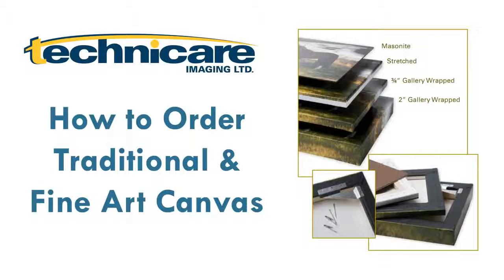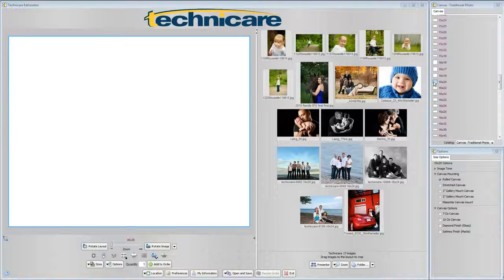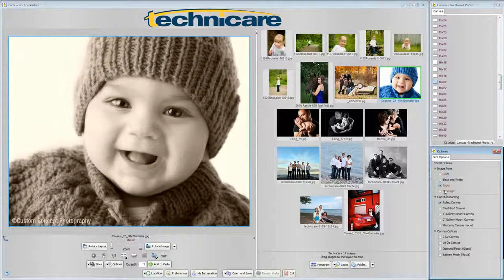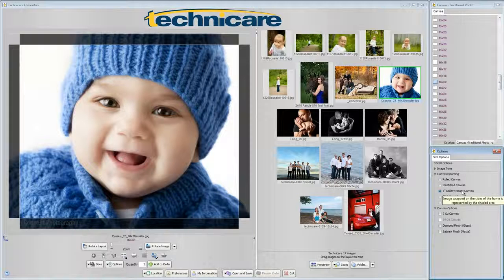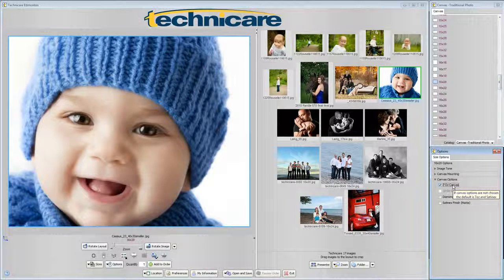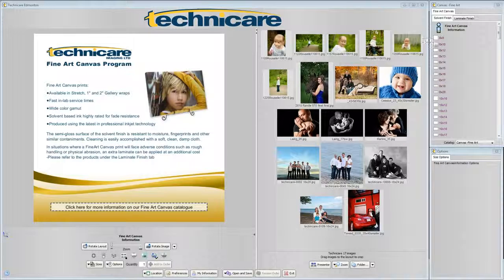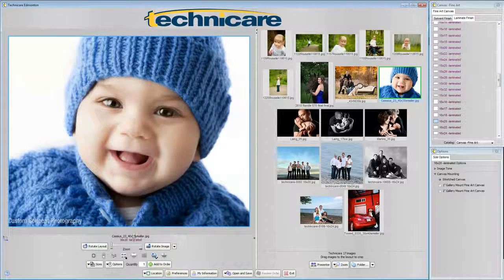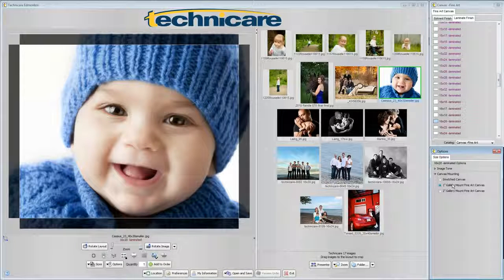How to order Technicare Traditional and Fine Art Canvas